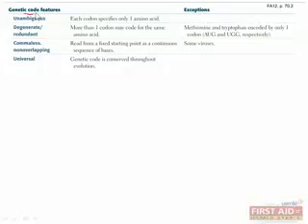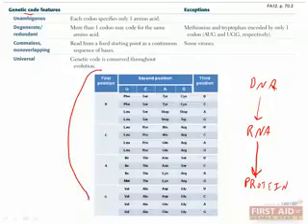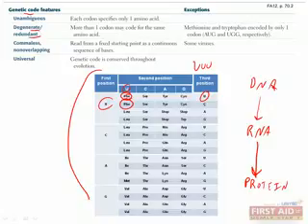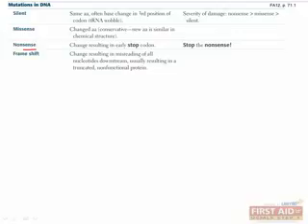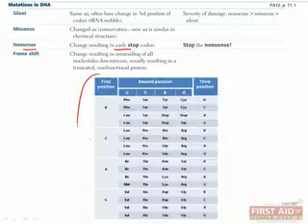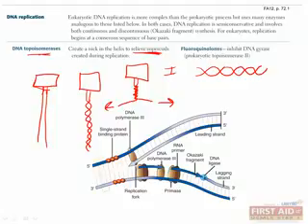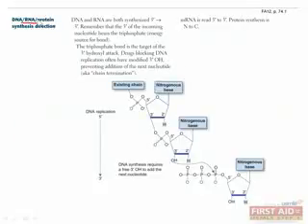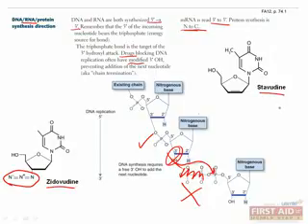Biochemistry Molecular Part 2